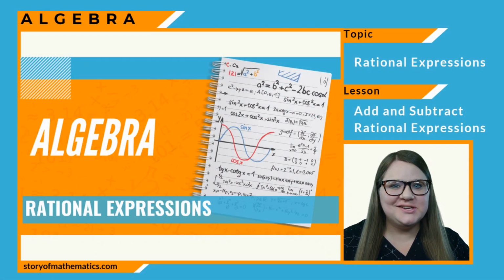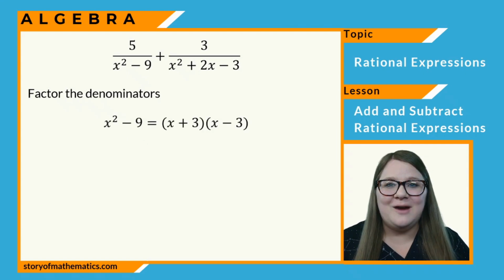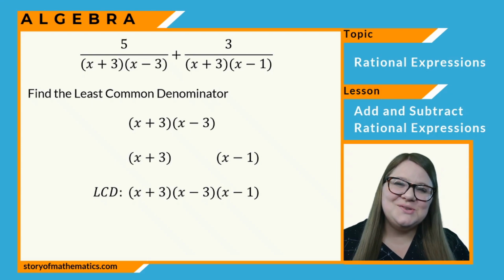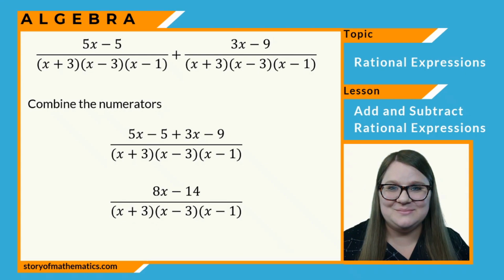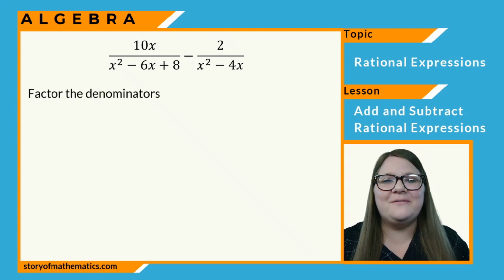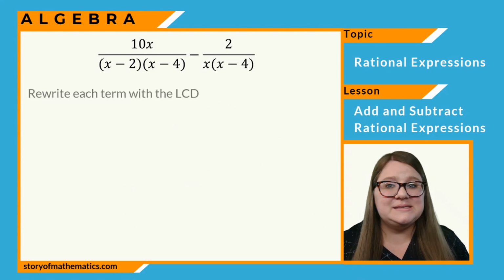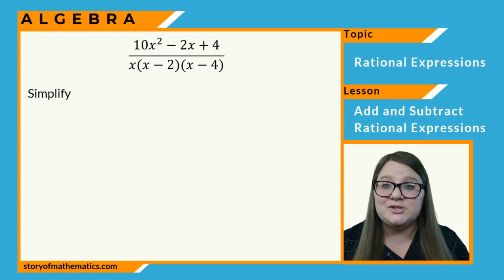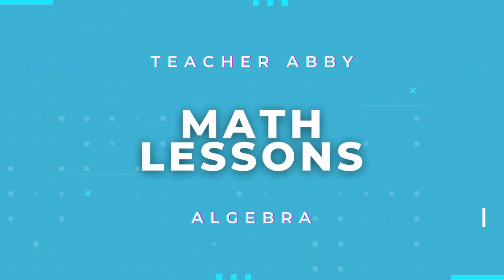Adding and Subtracting Rational Expressions - 2/5 - Rational Expressions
To add or subtract rational expressions, we follow the same steps used for adding and subtracting numerical fractions. Let's see some examples!